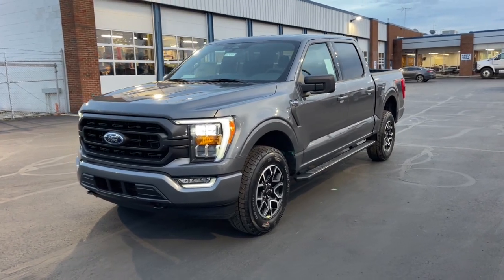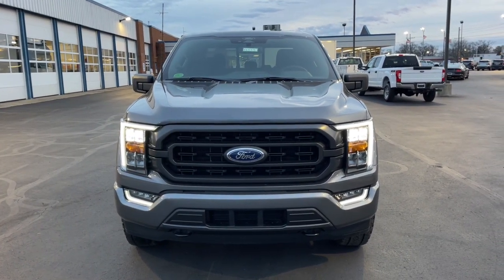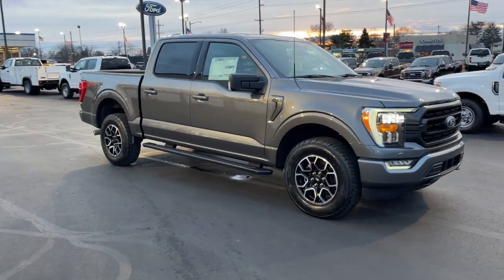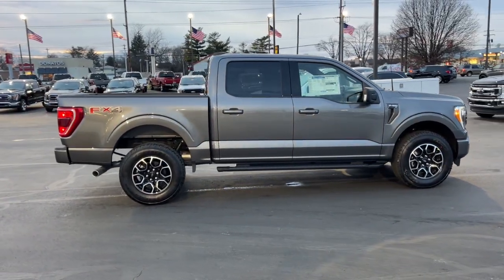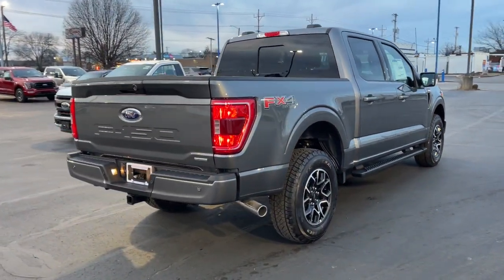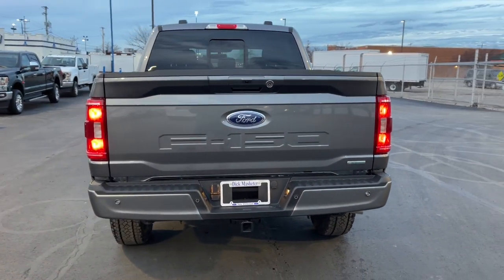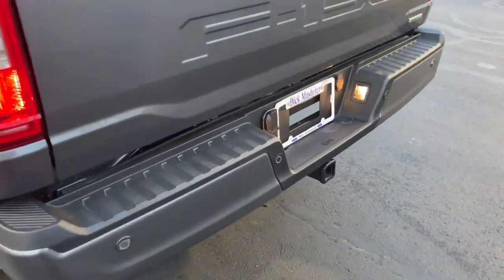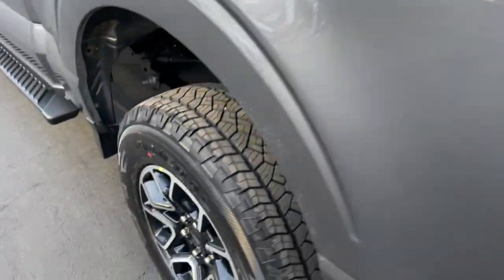2022 Ford F-150 Columbus, Reynoldsburg, Westerville, Dayton, Springfield, OH 26473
Carbonized Gray Metallic New 2022 Ford F-150 XLT available in Columbus, Ohio at Dick Masheter Ford. Servicing the Reynoldsburg, Westerville, Dayton, Springfield, OH area.
Used:
New:
2022 Ford F-150 XLT - Stock#: 26473

Carbonized Gray Metallic 2022 Ford F-150 XLT 4WD 10-Speed Automatic 3.5L V6 EcoBoost 4WD.
TIRES: LT265/70R18C BSW A/T,ELECTRONIC LOCKING W/3.31 AXLE RATIO,AUTO START-STOP REMOVAL,PLASTIC DROP-IN BEDLINER,TRANSMISSION: ELECTRONIC 10-SPEED AUTOMATIC  -inc: selectable drive modes: normal  ECO  sport  tow/haul  slippery  deep snow/sand and mud/rut (STD),FX4 OFF-ROAD PACKAGE  -inc: Tray Style Floor Liner (47W)  Off-Road Tuned Front Shock Absorbers  Skid Plates (Fleet)  fuel tank  transfer case and front differential  Monotube Rear Shocks  Rock Crawl Mode  4x4 FX4 Off-Road Bodyside Decal  Hill Descent Control,ENGINE: 3.5L V6 ECOBOOST  -inc: auto start-stop technology  GVWR: 7 050 lbs Payload Package  3.31 Axle Ratio,BED UTILITY PACKAGE  -inc: BoxLink  4 premium locking cleats  Zone Lighting  LED Box Lighting  Tailgate Step w/Tailgate Work Surface,TRAY STYLE FLOOR LINER (47W),XLT SPORT APPEARANCE PACKAGE  -inc: body-color wheellip moldings and unique interior finish  Box Side Decals  Chrome Single-Tip Exhaust  Body-Color Door & Tailgate Handles  body-color bezel on side doors and black on tailgate  Tires: 275/65R18 BSW A/T  Wheels: 18 6-Spoke Machined Aluminum  gloss black painted pockets  Accent-Color Step Bars  Body-Color Front & Rear Bumpers  body-color front fascia  Black 2-Bar Style Grille w/Black Surround/Accents,RADIO: B&O SOUND SYSTEM BY BANG & OLUFSEN  -inc: HD radio and 8 speakers including subwoofer,POWER-SLIDING REAR WINDOW,Four Wheel Drive,Power Steering,ABS,4-Wheel Disc Brakes,Brake Assist,Aluminum Wheels,Tires - Front All-Terrain,Tires - Rear All-Terrain,Conventional Spare Tire,Tow Hooks,Heated Mirrors,Power Mirror(s),Rear Defrost,Intermittent Wipers,Variable Speed Intermittent Wipers,Privacy Glass,Power Door Locks,Daytime Running Lights,Automatic Headlights,Fog Lamps,Automatic Highbeams,AM/FM Stereo,Auxiliary Audio Input,Cloth Seats,Split Bench Seat,Driver Adjustable Lumbar,Passenger Adjustable Lumbar,Pass-Through Rear Seat,Rear Bench Seat,Adjustable Steering Wheel,Trip Computer,Power Windows,WiFi Hotspot,Keyless Entry,Power Door Locks,Cruise Control,A/C,Driver Vanity Mirror,Passenger Vanity Mirror,Remote Engine Start,Requires Subscription,MP3 Player,Steering Wheel Audio Controls,Bluetooth Connection,Telematics,Auxiliary Audio Input,Smart Device Integration,Requires Subscription,Power Windows,Power Door Locks,Trip Computer,Immobilizer,Security System,Traction Control,Traction Control,Stability Control,Front Side Air Bag,Rear Parking Aid,Blind Spot Monitor,Lane Departure Warning,Lane Keeping Assist,Lane Departure Warning,Front Collision Mitigation,Driver Monitoring,Rear Collision Mitigation,Tire Pressure Monitor,Driver Air Bag,Passenger Air Bag,Passenger Air Bag Sensor,Driver Restriction Features,Front Head Air Bag,Rear Head Air Bag,Child Safety Locks,Back-Up Camera